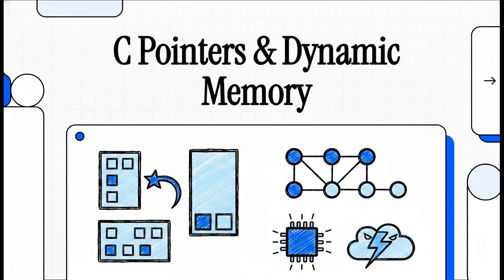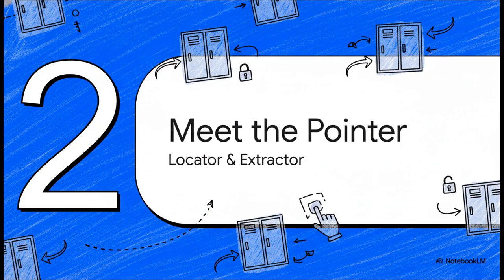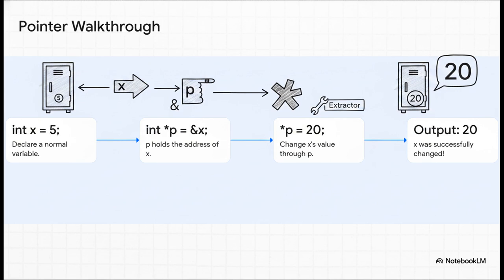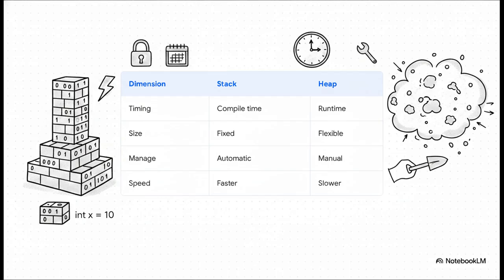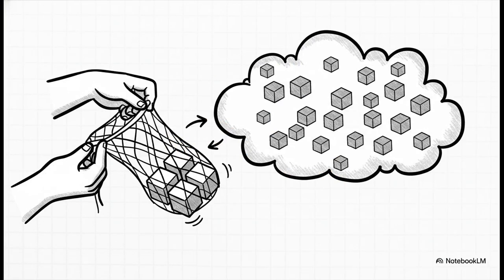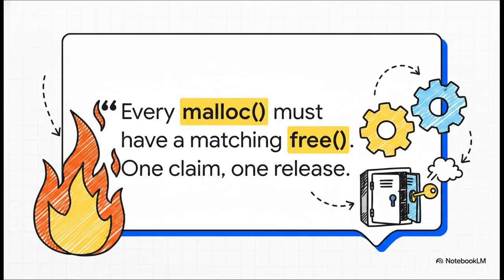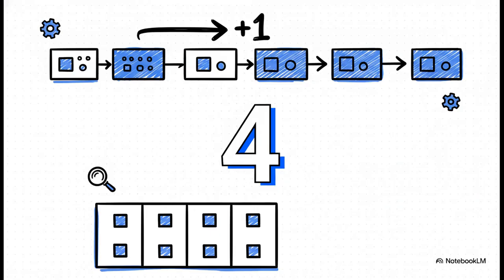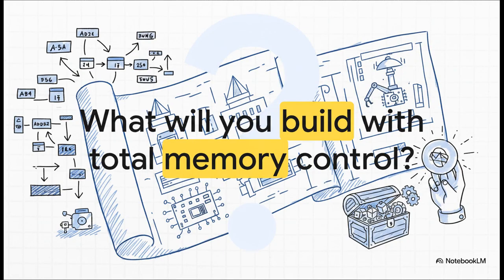C Pointers & Dynamic Memory___3